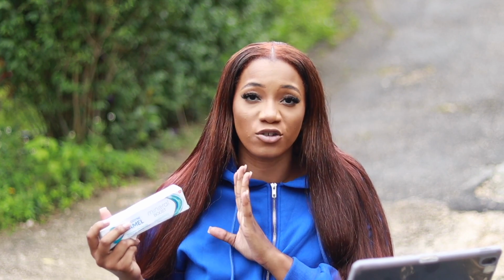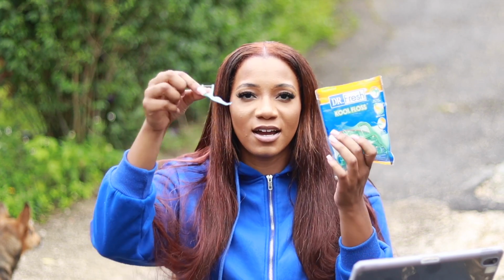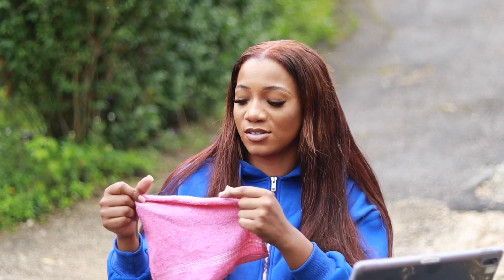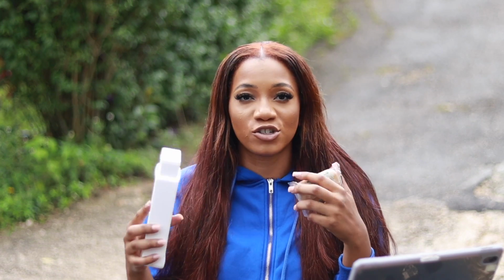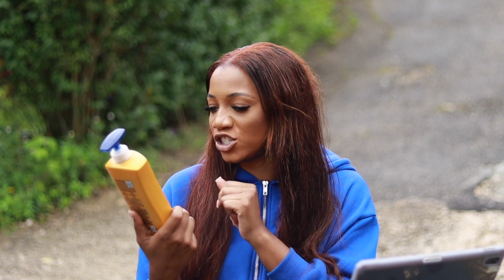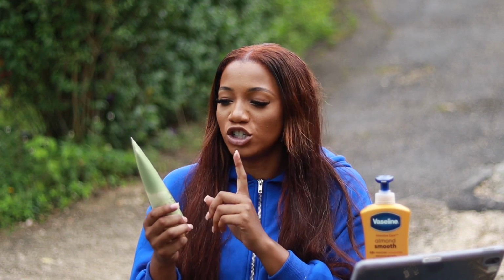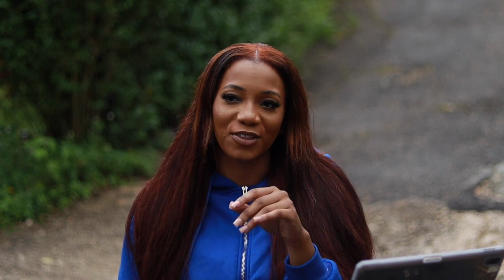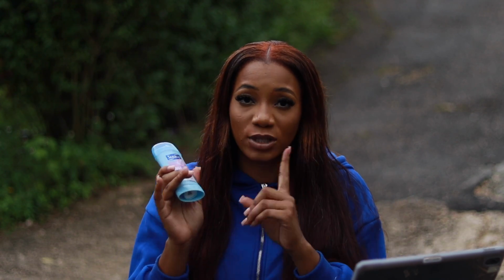ULTIMATE hygiene starter kit for beginners *girls & boys* drugstore (Haul, Tips, products)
affordable drugstore Smell Good feminine hygiene products.